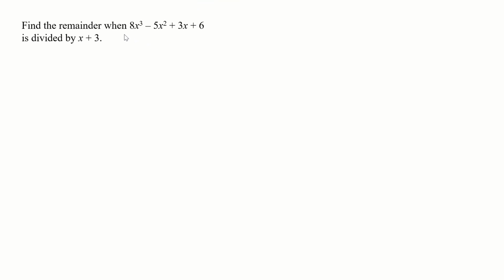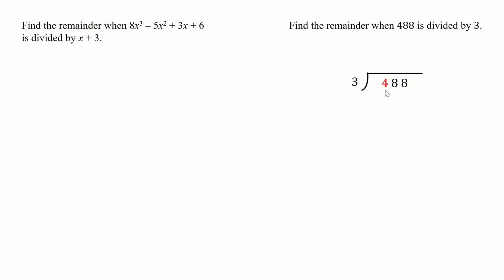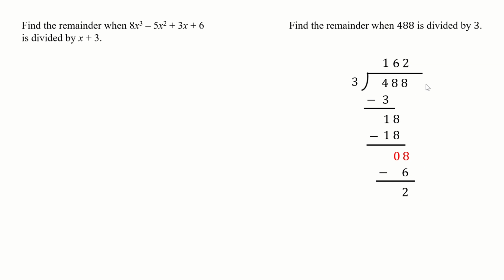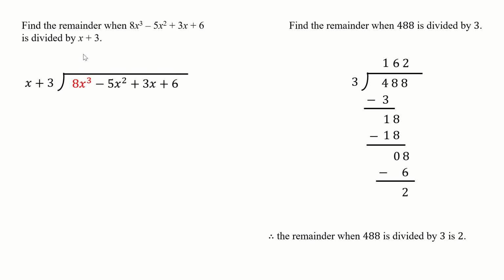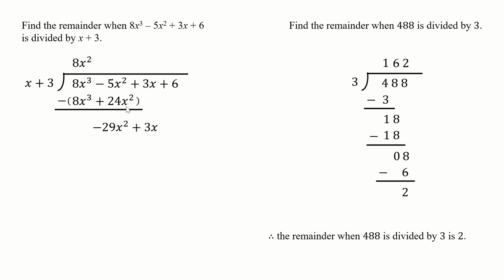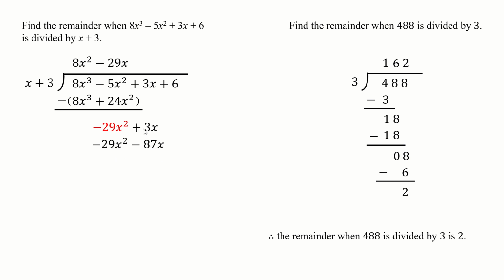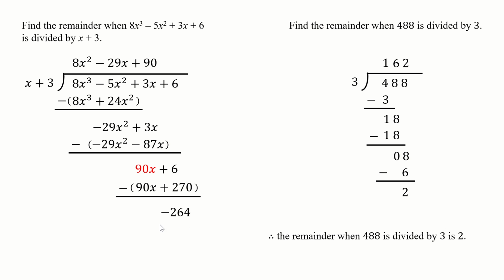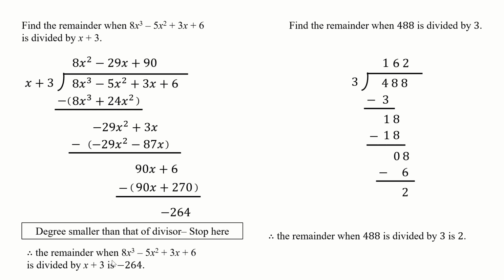AM C4 - Long division